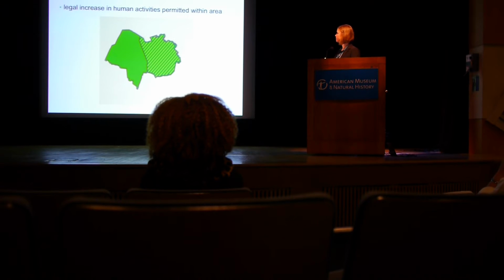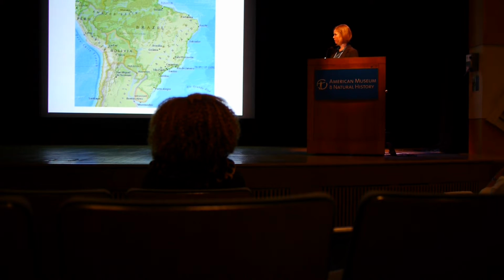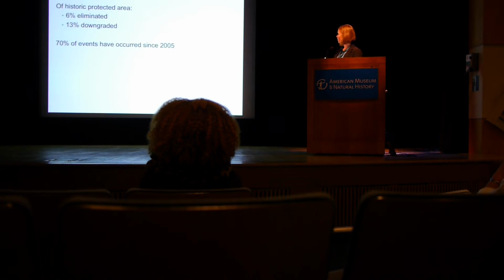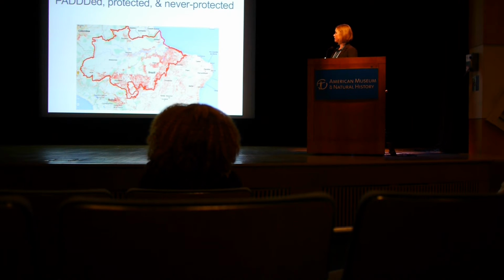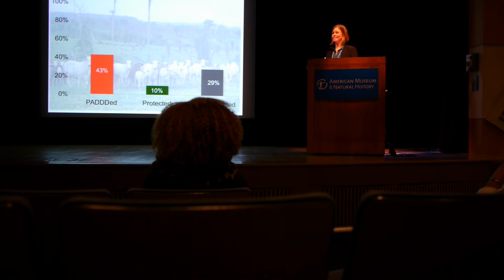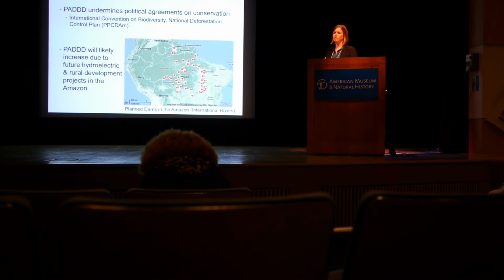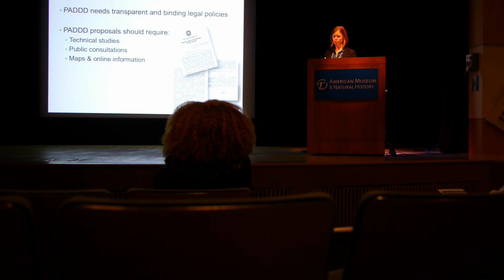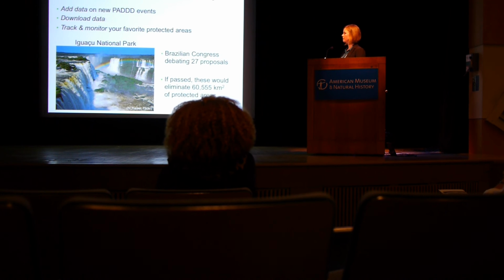Shalynn Pack's Presentation at the American Museum of Natural History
Protected Areas Downsizing, Degrading, and Degazettement: Impacts on Deforestation in the Brazilian Amazon